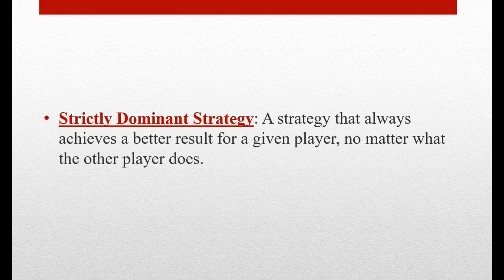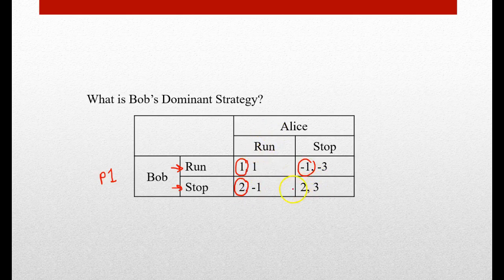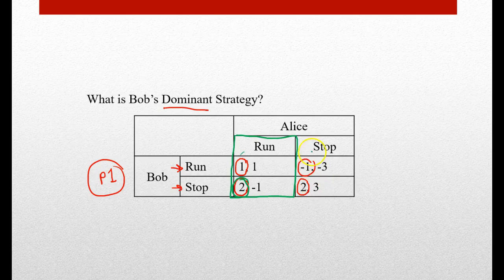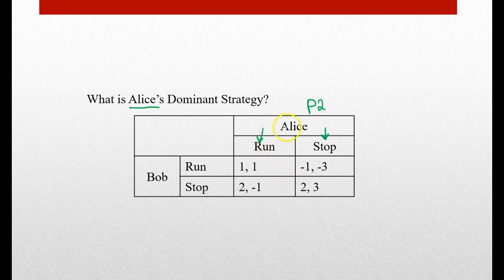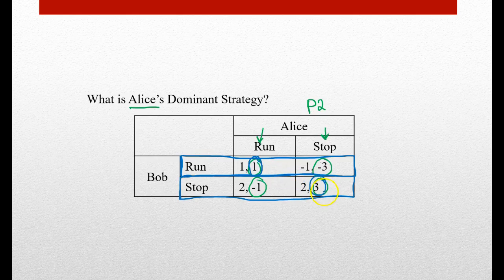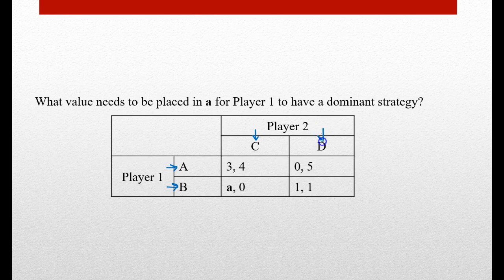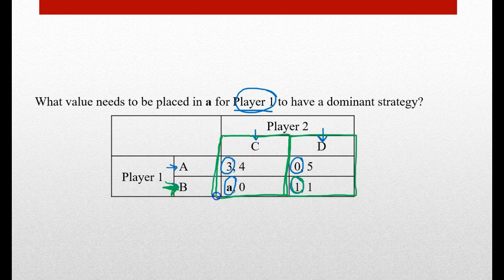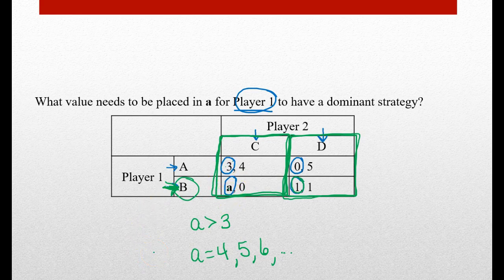Game Theory - Dominant Strategy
Learn how to determine the dominant strategy of a game matrix in game theory.